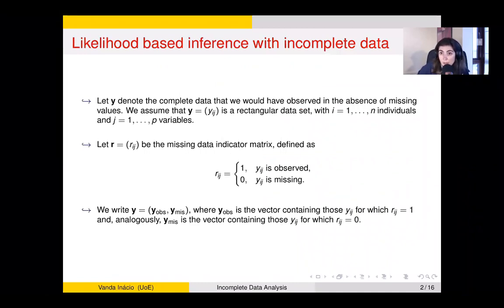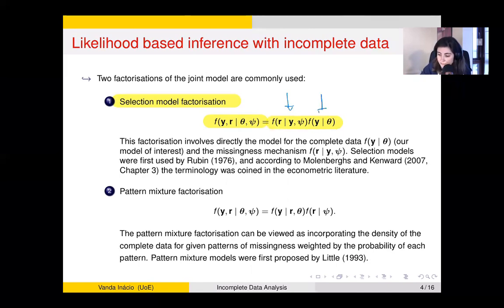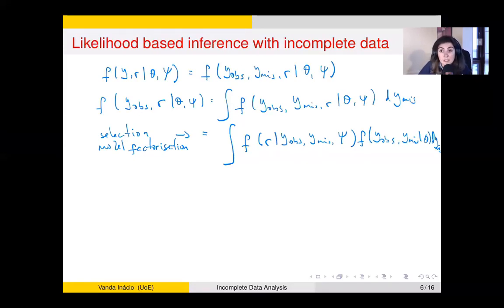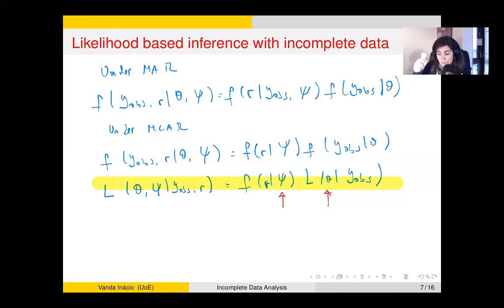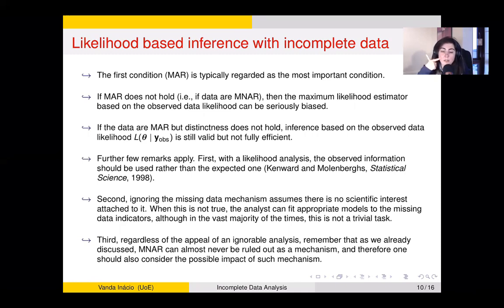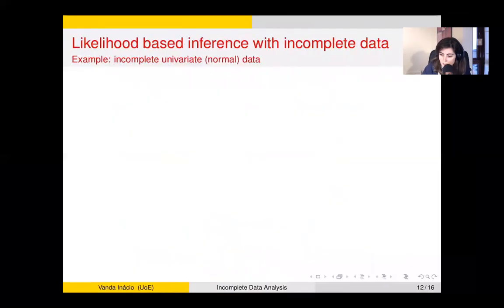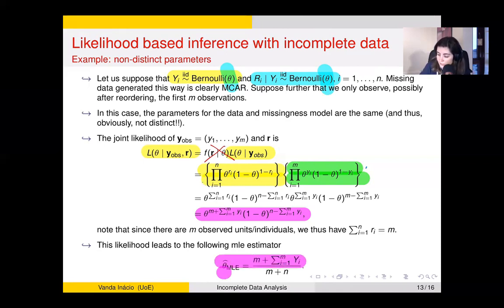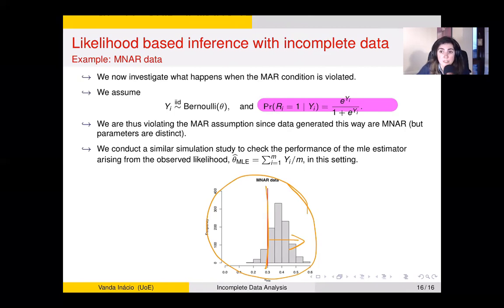Maximum likelihood for missing data: part 1